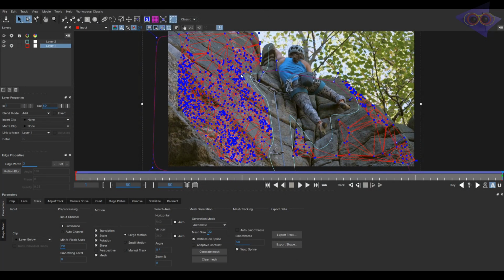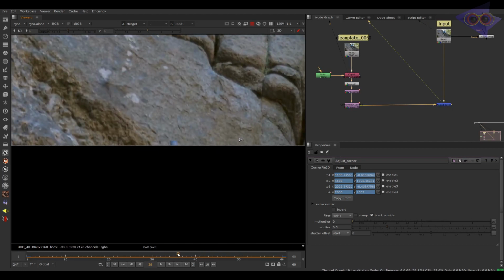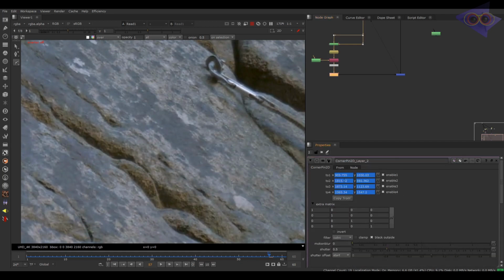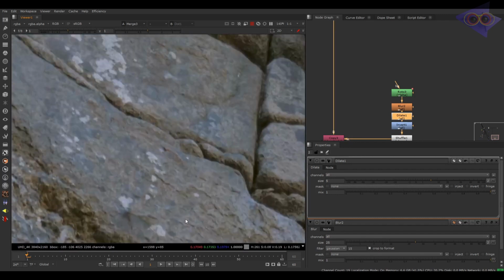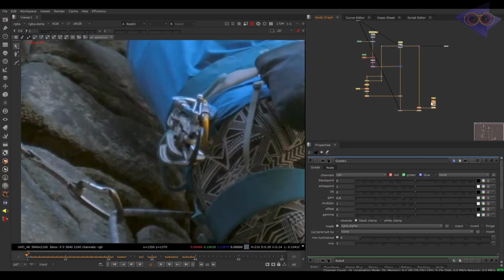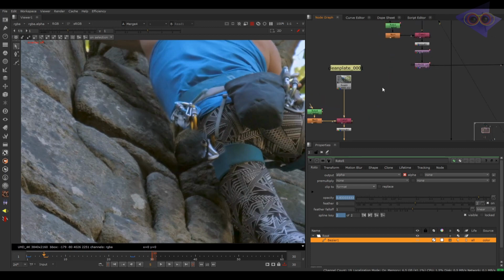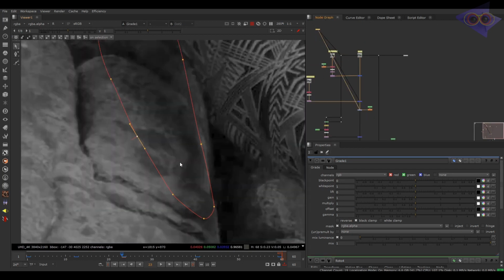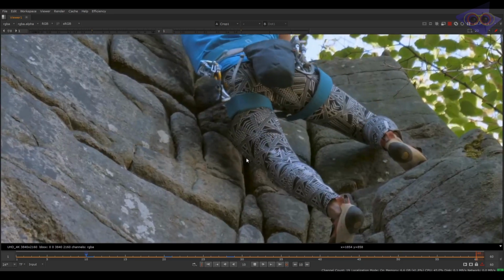Basic Compositing tutorial in Nuke - Part 02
Today's tutorial is about Basic compositing, including cleanup, Roto, set extension, and 2d Compositing.

Madlookz VFX is an artistic expression of sharing knowledge and information through this channel. All know how busy the VFX artists be. Above all these, here always come updates about VFX, Design, Film news and reviews, and lots of other stuff. The prime motive is being informative and letting you be informative.
If you like the content in madlookzVFX and would like to see more and better videos on a regular basis, you can click on the join button on youtube to support me. The more you contribute, the more rewards you unlock and it's completely transparent.